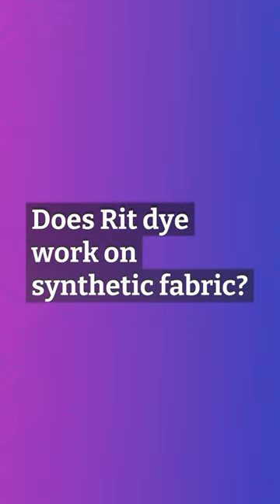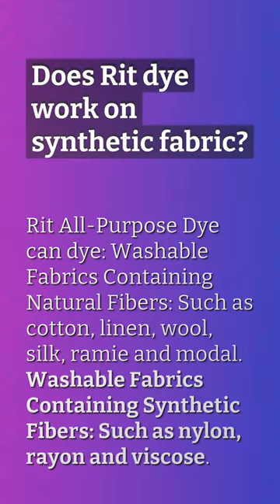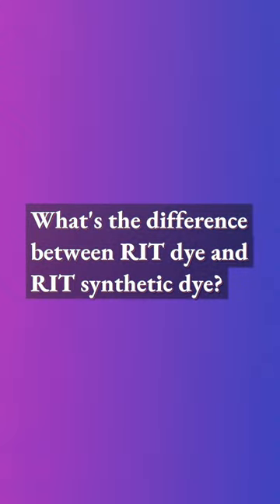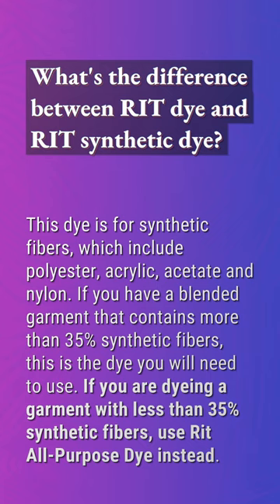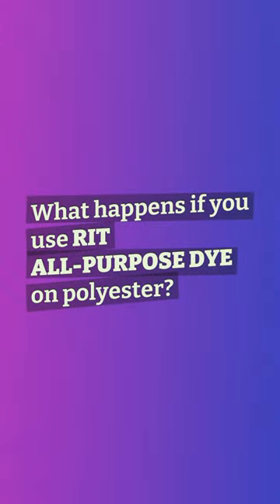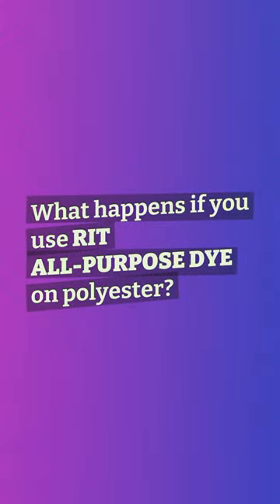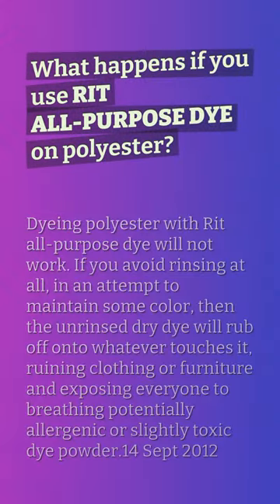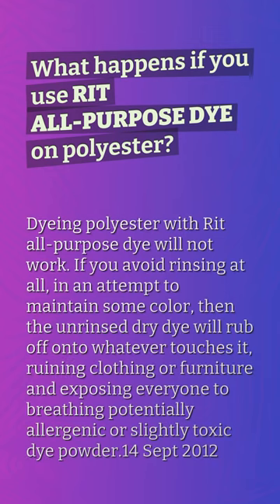Does Rit dye work on synthetic fabric?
Can You Dye Synthetic Hair Pieces

00:19 - Does Rit dye work on synthetic fabric?
00:44 - What's the difference between Rit dye and RIT synthetic dye?
01:13 - What happens if you use Rit All-Purpose Dye on polyester?